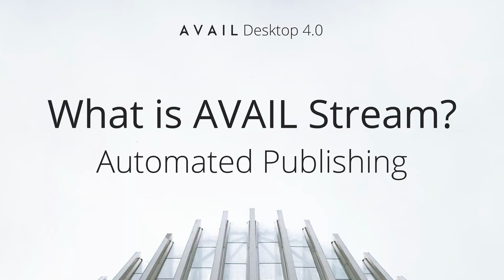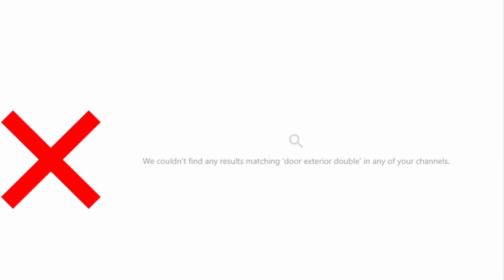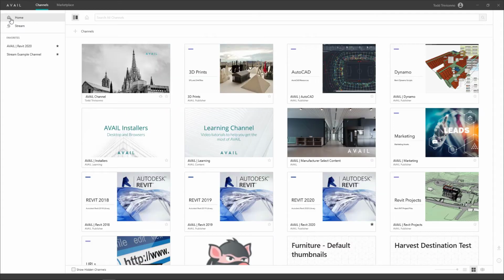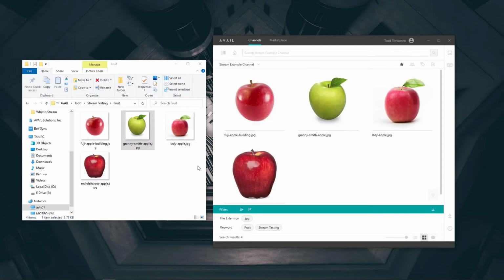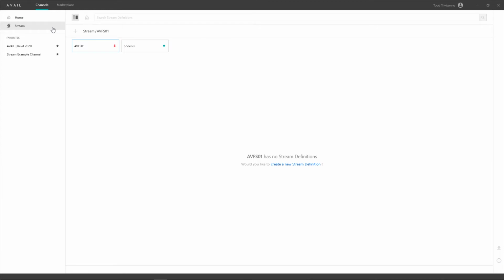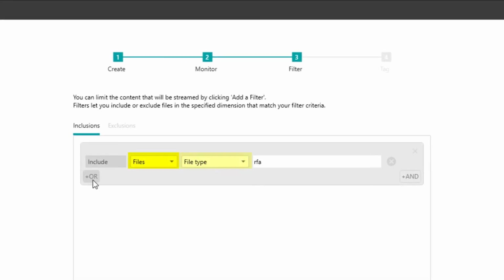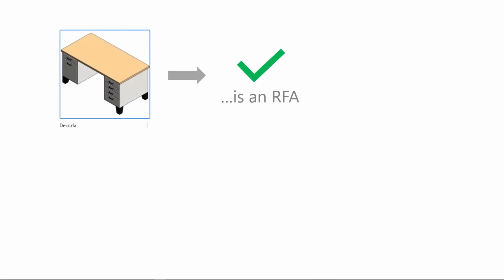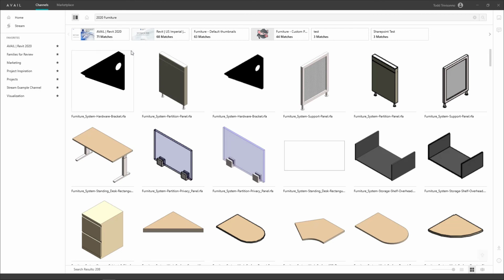What is AVAIL Stream?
AVAIL Stream is an Enterprise service that monitors selected folders on your file system for changes and applies these changes in AVAIL automatically, based on guidelines you provide. Stream automates the process of making content readily available to your users.